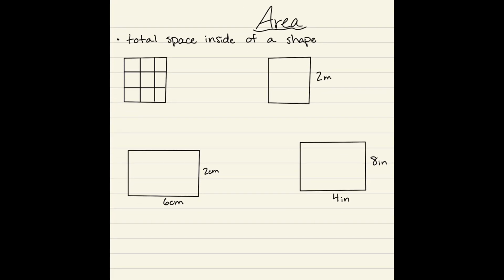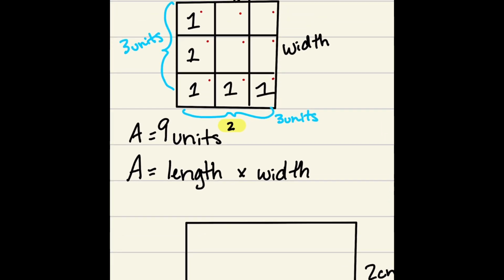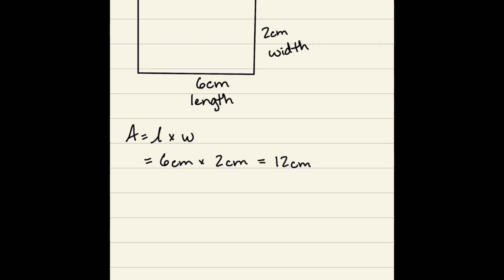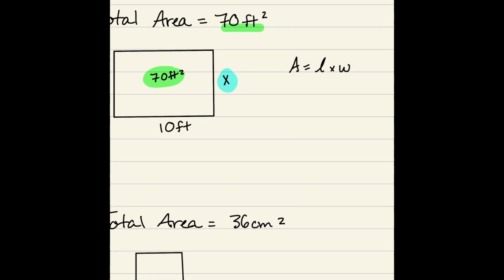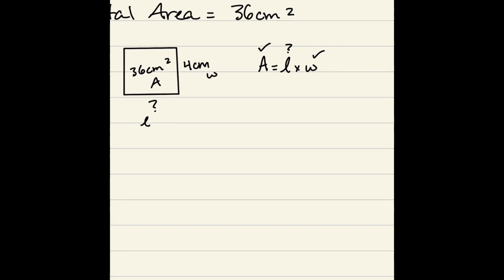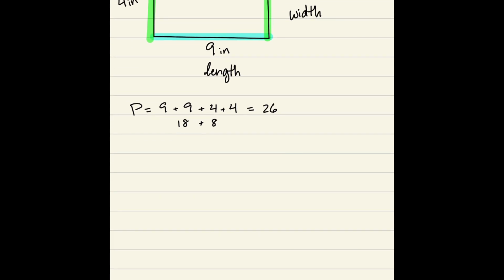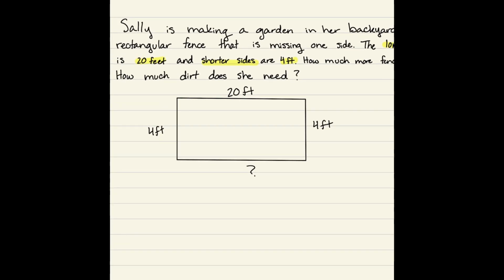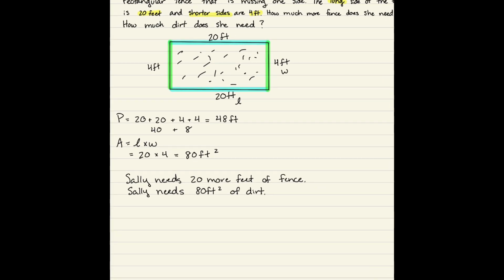Easy Math With Eliya! Area